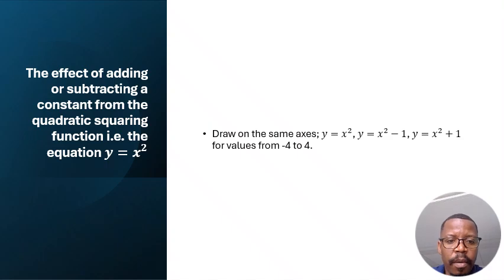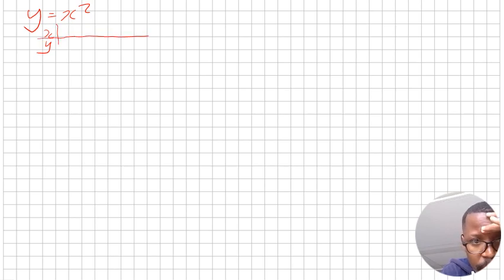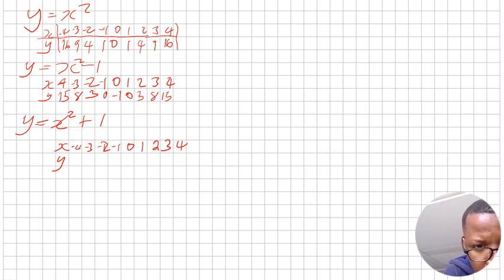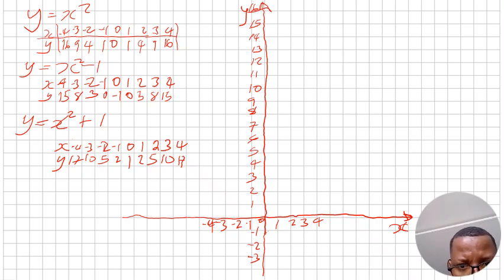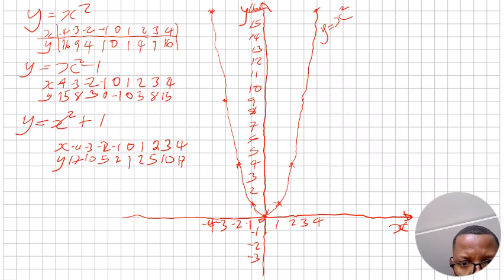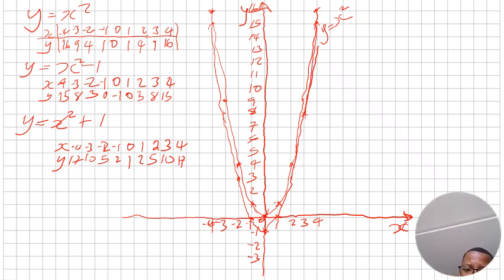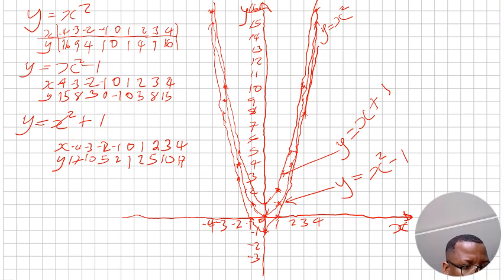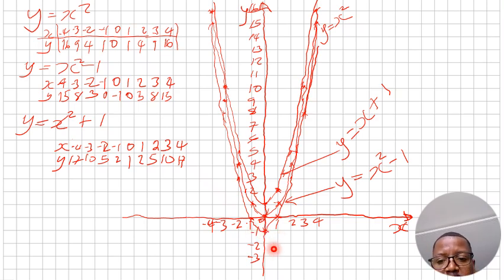Form3: Graphs of Quadratic Functions Lesson 3